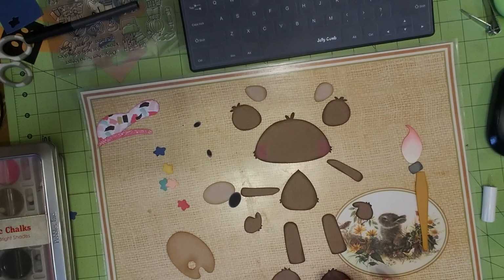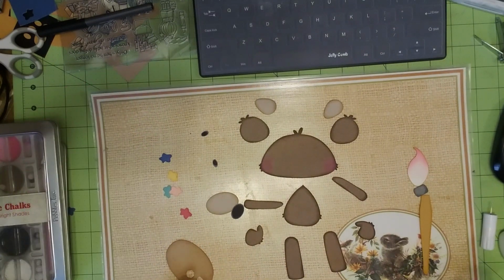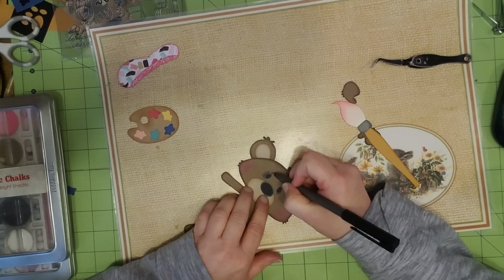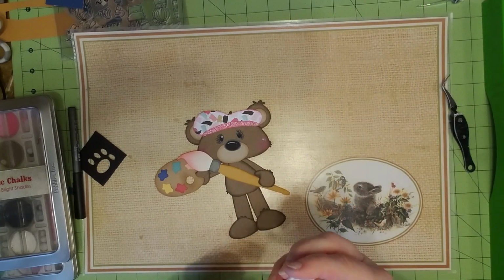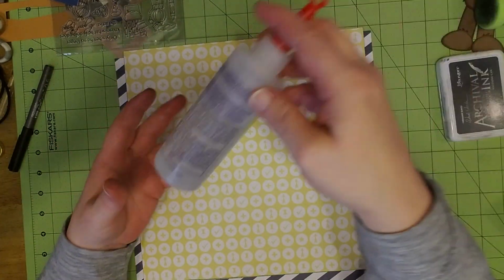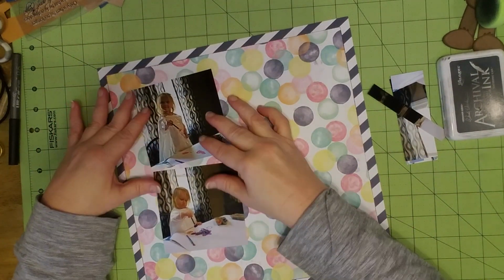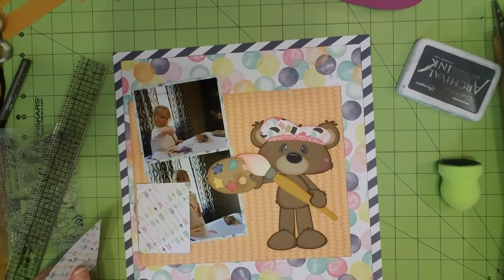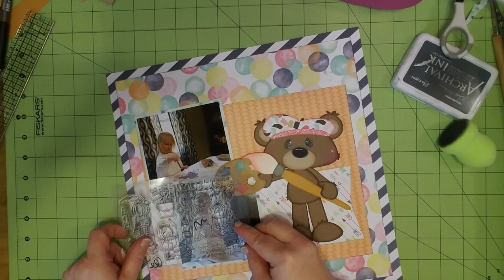Paper Piecing Process Video for Little Scraps of Heaven Designs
Hello, today I am making a paper piecing and starting to make a layout.  My recording stops, though.  You can see the finished layout at our FB